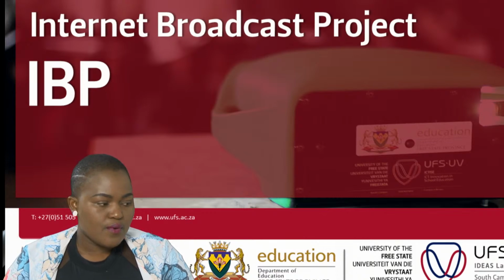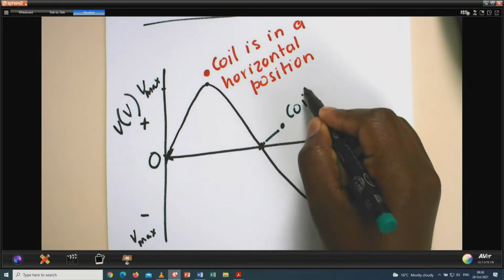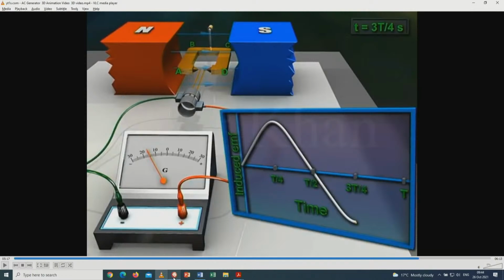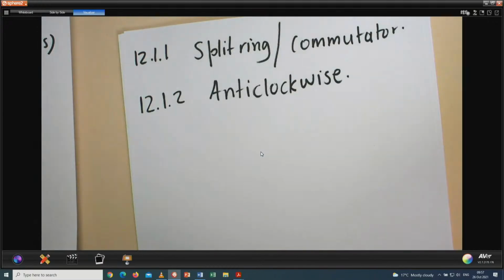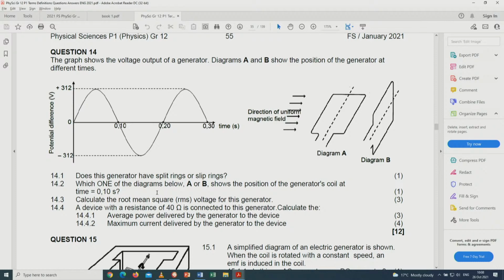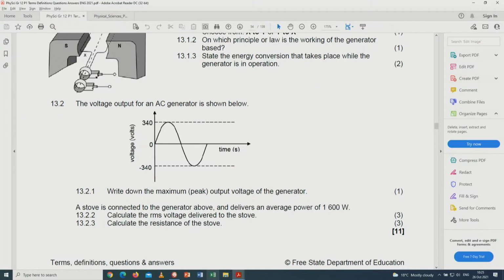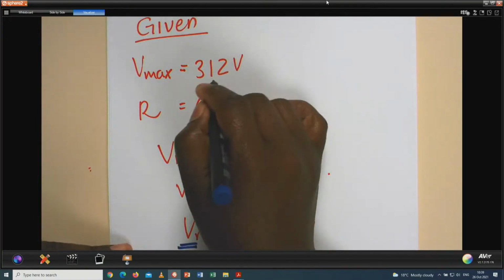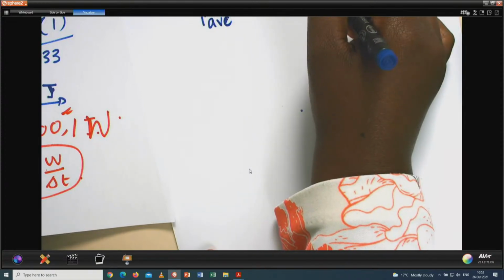Physical Sciences | Gr12 | Electrodynamics | FSDOE | FS IBP Online | 26102021